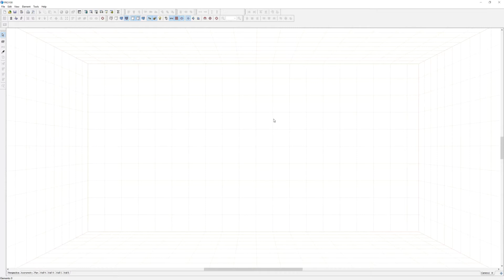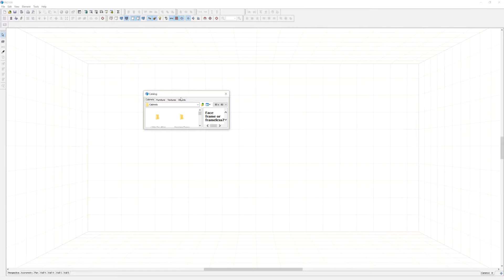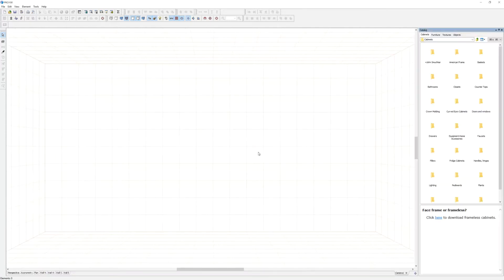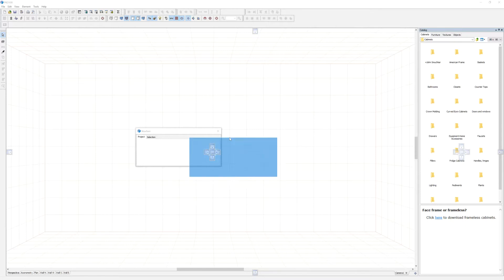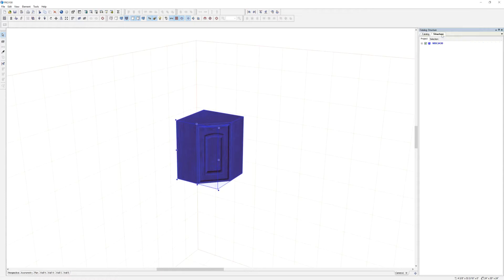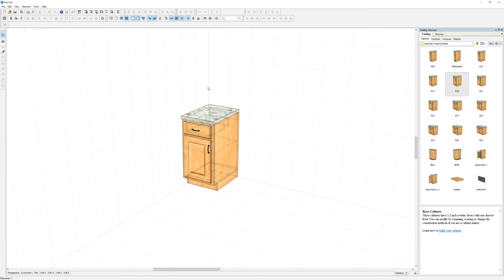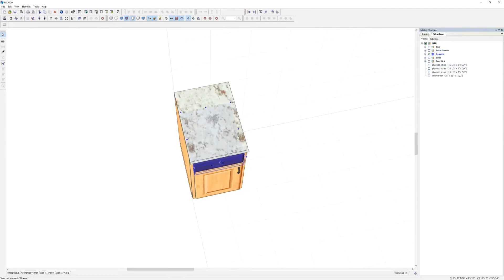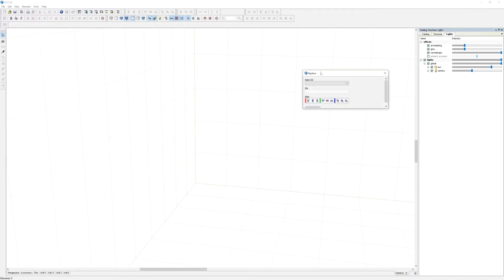Pro100 Catalog Menu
Learn how to add more tools on your catalog menu.